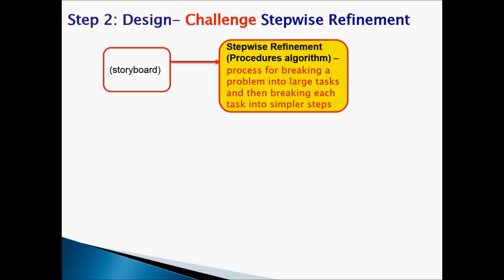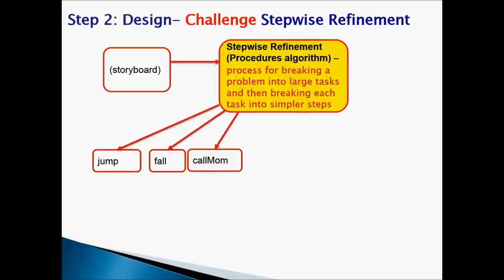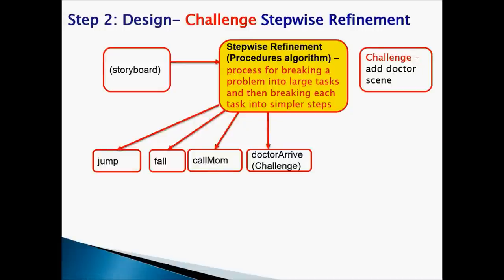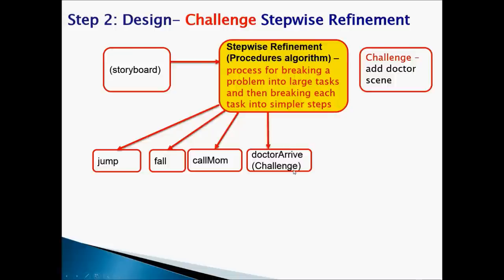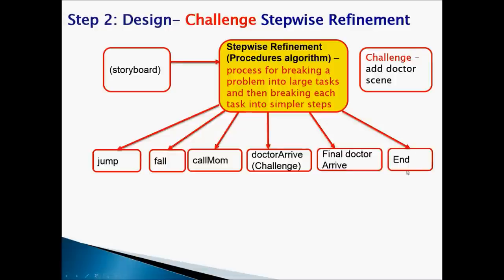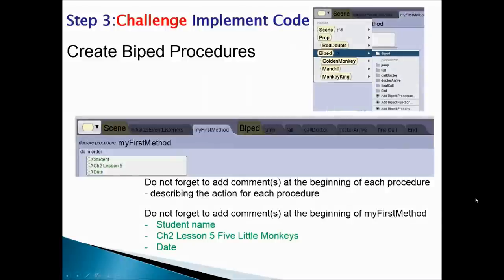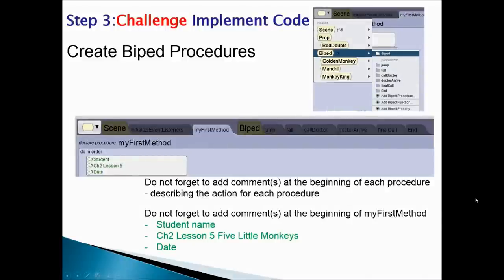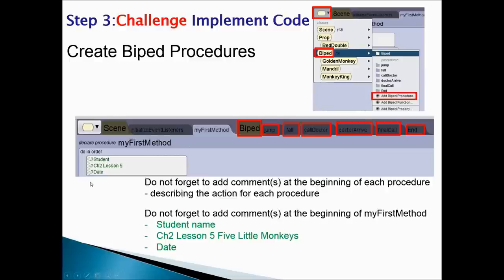Challenge Scene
Alice Programming
Five Little Monkeys Challenge Scene
Video Lecture Created by: Archana Chaudhari
Center for Computer Studies